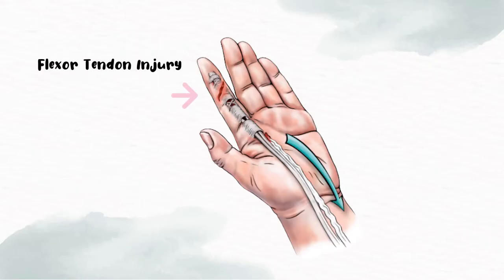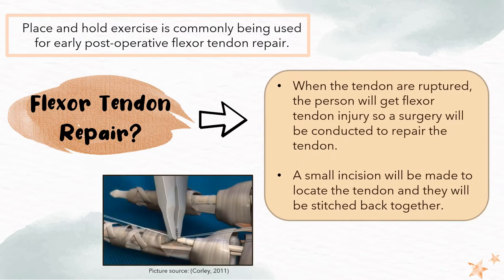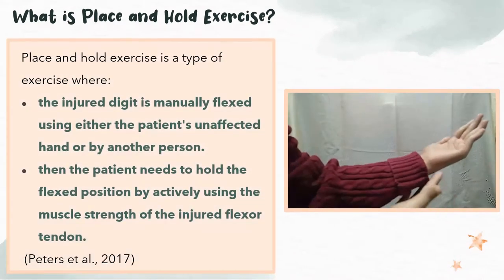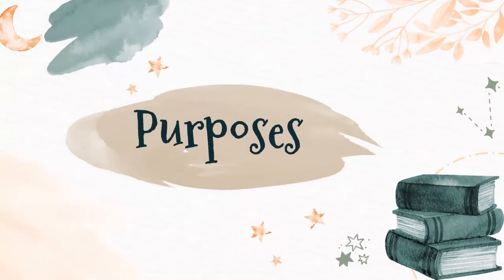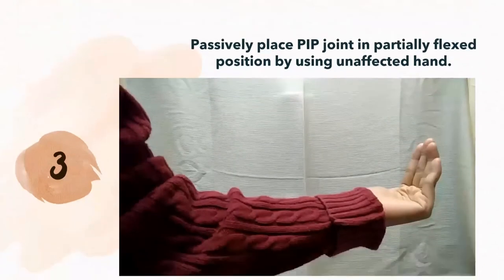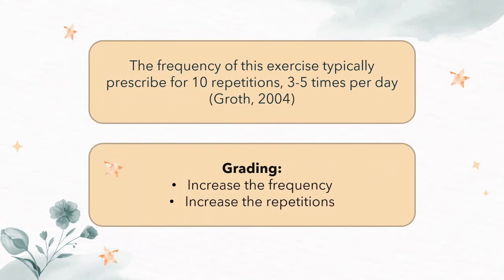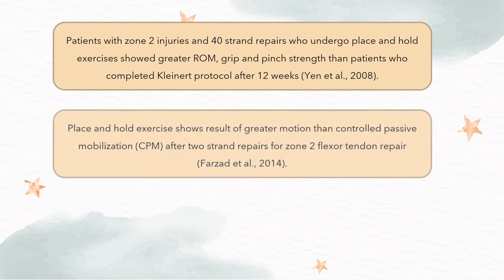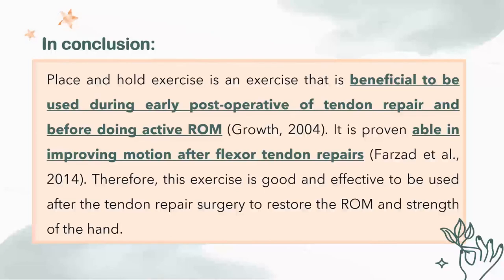Lesson 13: Place and Hold Exercise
Place and hold exercises in hand rehabilitation involve carefully positioning your hand or fingers in specific ways and maintaining that position for a short period. This activity helps retrain and strengthen the muscles, tendons, and ligaments in your hand after an injury or surgery. Similar to holding a yoga pose, these exercises target the affected hand's range of motion and stability, aiding in the recovery process. By regularly practicing these exercises under the guidance of a therapist, you can gradually improve your hand's dexterity, flexibility, and strength, ultimately restoring its functionality and reducing discomfort. Always consult your healthcare provider or therapist before starting any hand rehabilitation exercises.